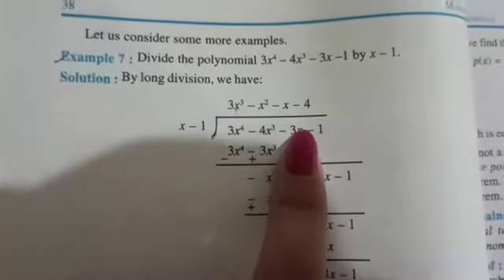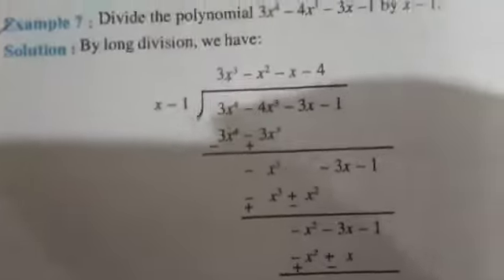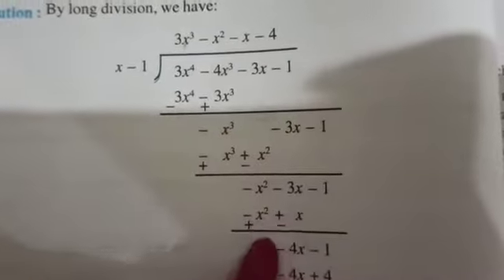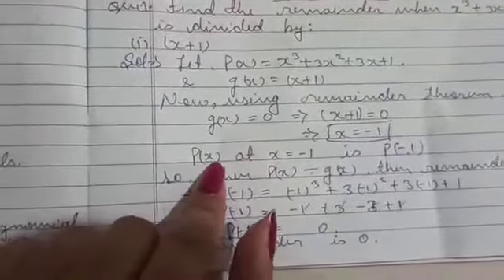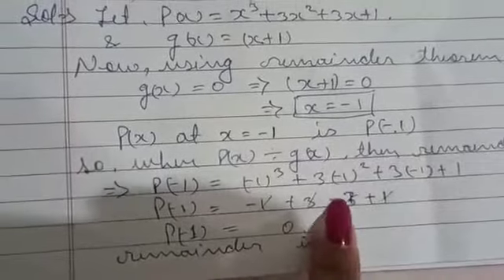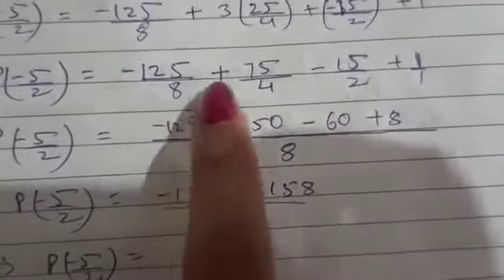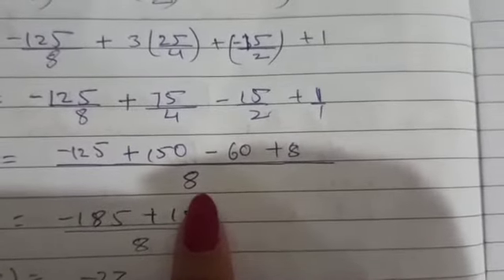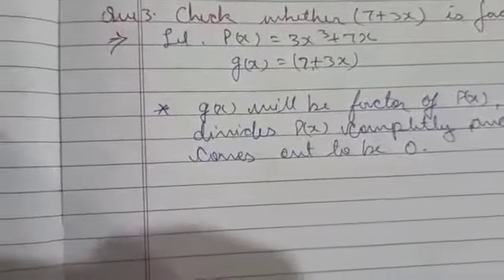Class 9 | Mathematics | chapter2 | Polynomials | exercise 2.3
Solution of few questions of exercise 2.3 from NCERT textbook.